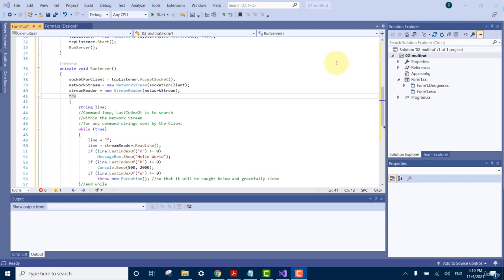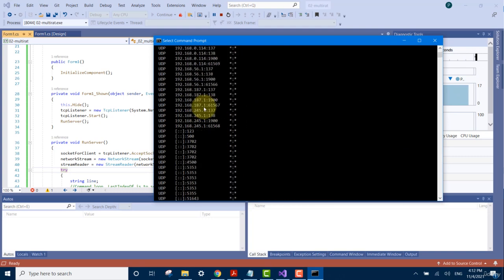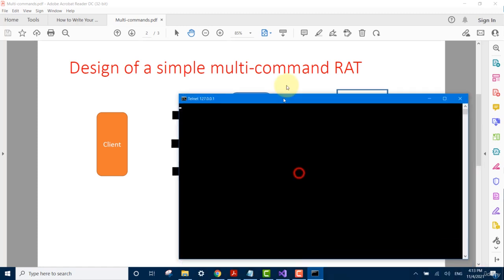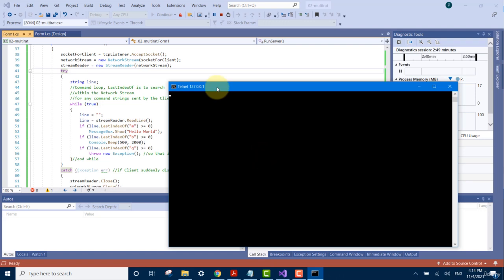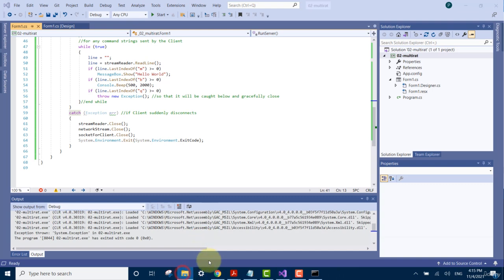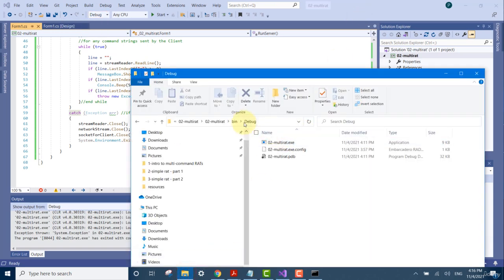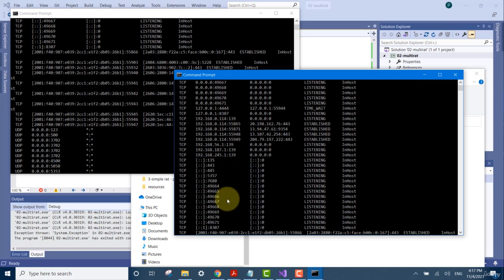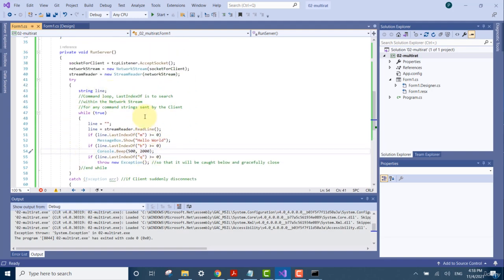Practical on multi command RAT part 2